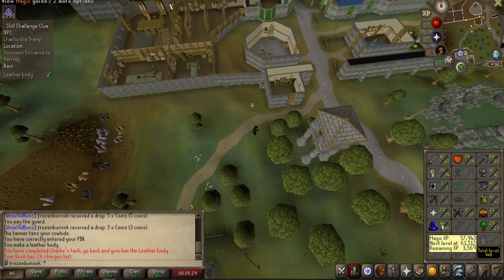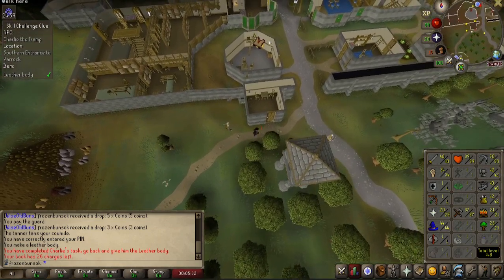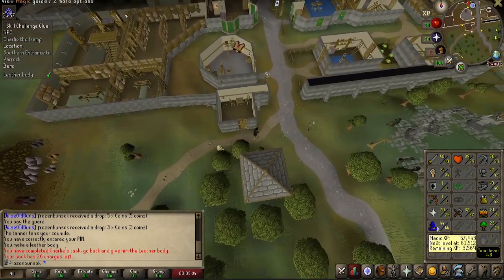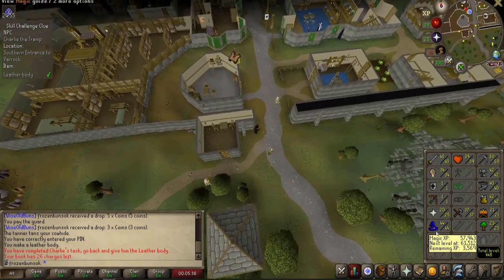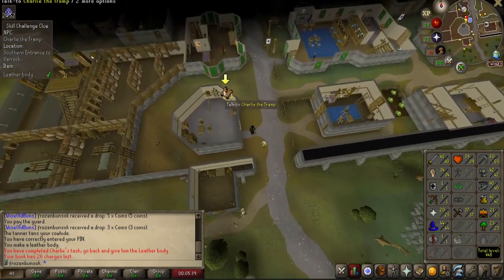Beginner Clue #11 Part Two - OSRS Group Ironman Daily - Episode 72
Finishing the clue!

Tune in to the Group Ironman Daily playlist for the latest episodes.
Don't bother scrolling back to the beginning because the early episodes are terrible.

I enjoy laddering online chess!

I also upload Starcraft 2 1v1 ladder content every Monday morning.

In future, I am interested in adding Age of Empires 2: DE to the account and also online chess. Hit me up for a duel!

I may also start posting essays to a separate channel. I will link that when the time comes.